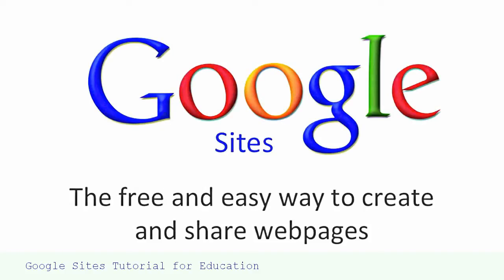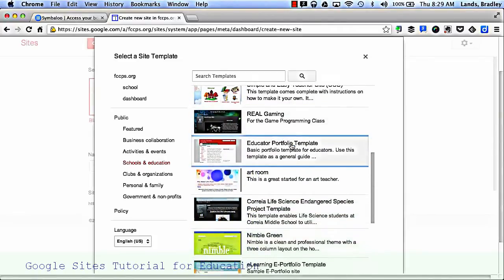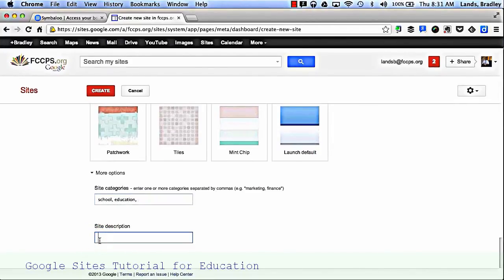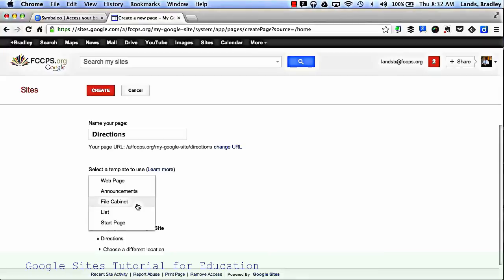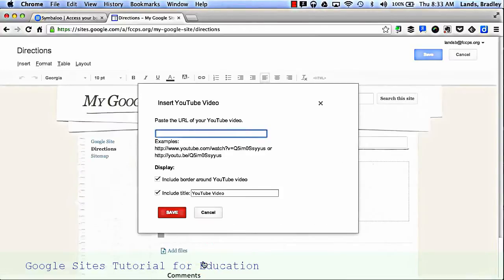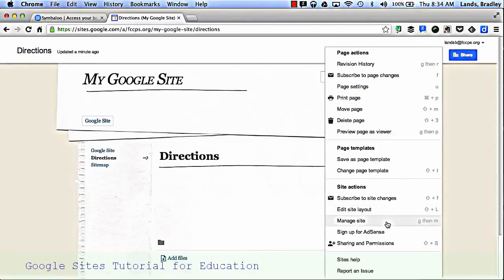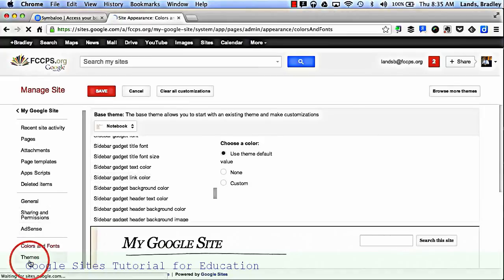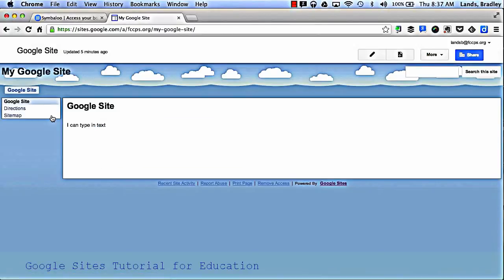Site : Google Sites Tutorial for Education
Thinking about creating a website? Google Sites is a free and easy way to create and share webpages. This is a screencast tutorial to help beginners get started with Google Sites.